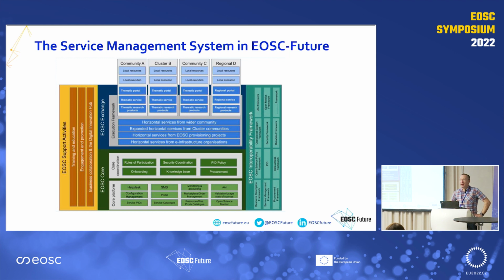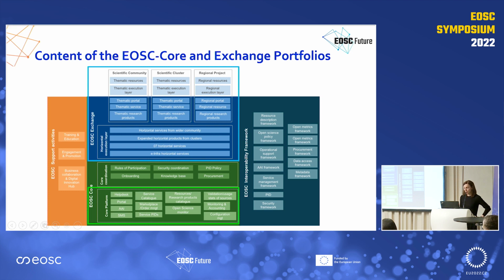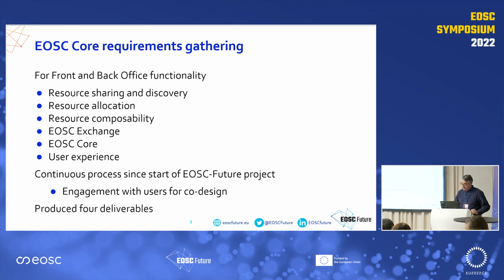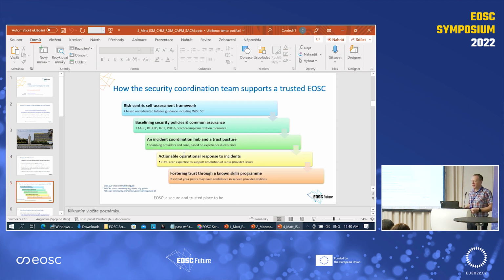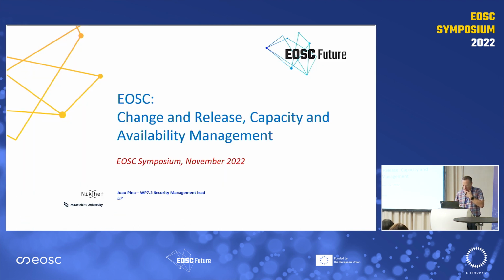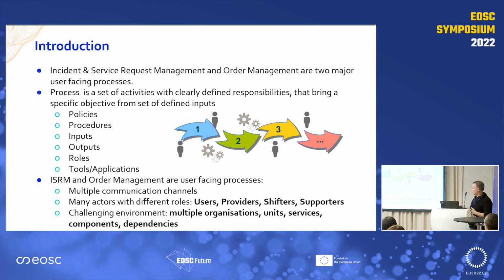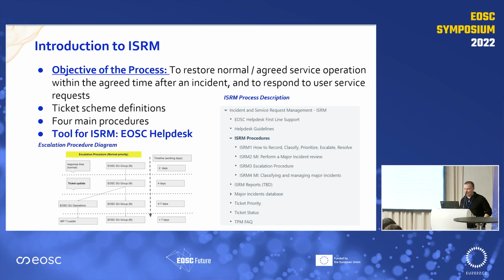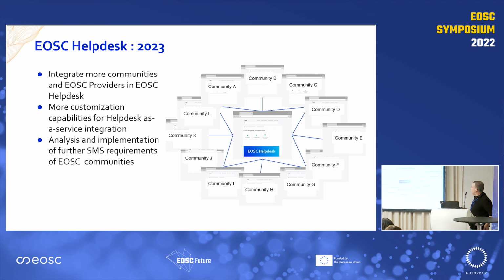Day 4: EOSC Service Management System (SMS)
The EOSC Service Management System (SMS) covers all aspects of service delivery within the EOSC Core. This session provides an overview of the status and future plans of the different processes within the EOSC SMS. Although a number of these processes are not immediately visible to the end users, they all remain critical to trusted production delivery within EOSC.